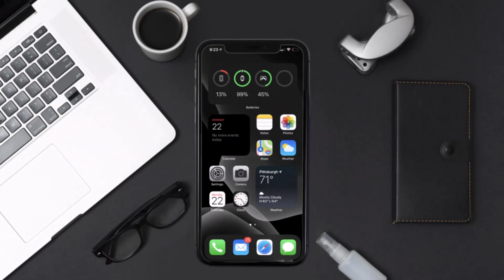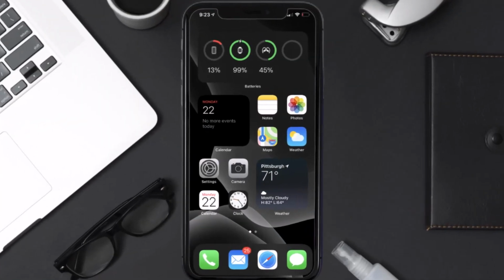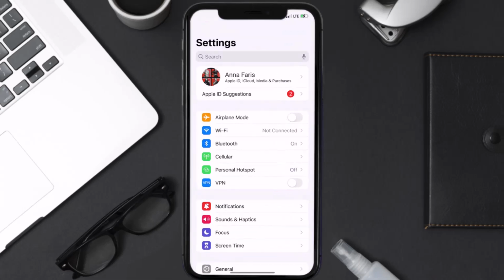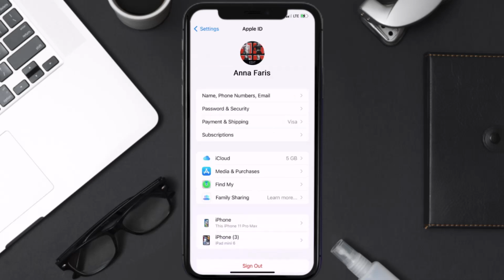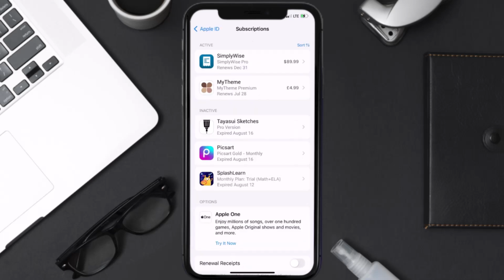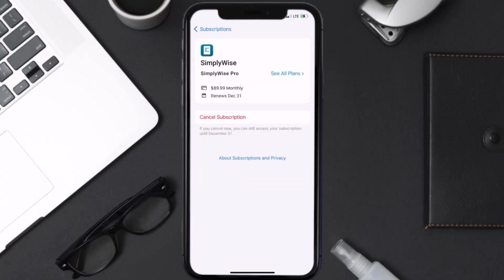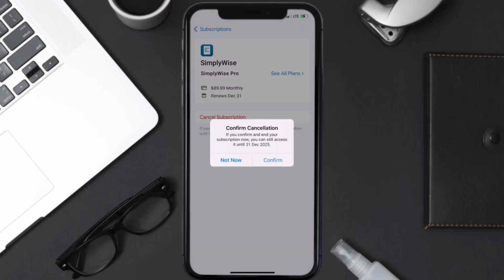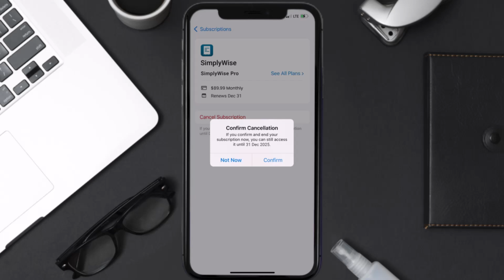How to Cancel SimplyWise Subscription (2025)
Looking to cancel your SimplyWise subscription but not sure how to do it correctly? You’re in the right place. In this video, we walk you through a simple, step-by-step process to cancel your SimplyWise subscription—whether you signed up through the App Store, Google Play, or directly via their website.

SimplyWise is a smart retirement and document management app that helps users track Social Security benefits, digitize paperwork, and manage their financial future. But if you've decided it’s no longer the right fit for you, canceling the subscription properly ensures you avoid future charges.

We’ll also highlight key tips—like checking your billing method and confirming cancellation—to make the process smooth and stress-free.

✅ Want to manage your subscriptions better? This video is a must-watch.
📩 Have any questions about SimplyWise or other retirement tools? Drop them in the comments below!